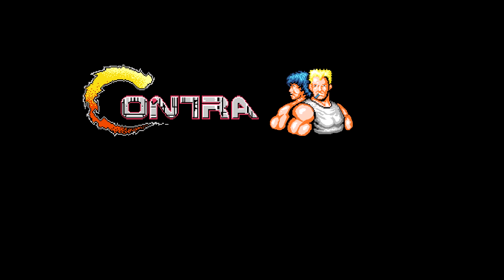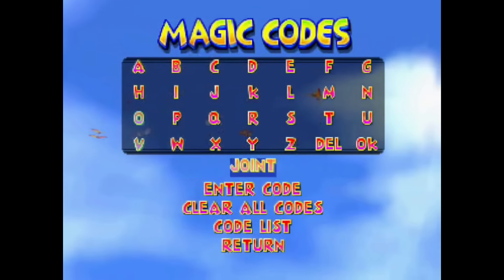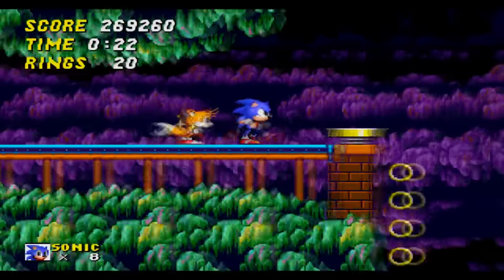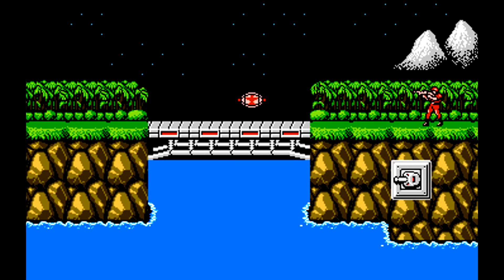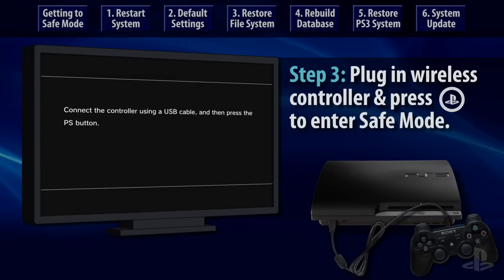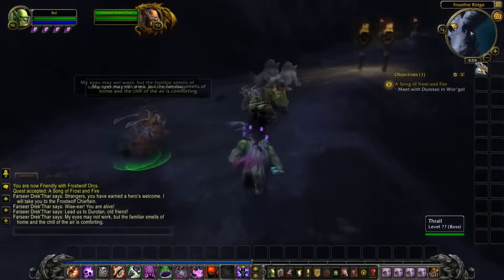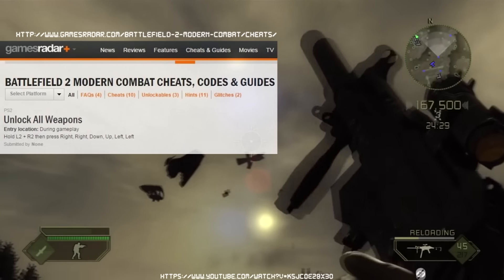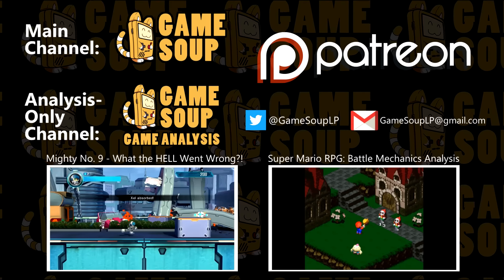The Death of Cheat Codes (Remastered)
Our first ever analysis video has been remade from the ground up!  This remake has 100% new audio, 95% new video footage, and plenty of other changes.

You can help support Game Soup:

Bitcoin - 1FMPuCoEeXrPxdMnjx1b86nSDEmKem4rzt